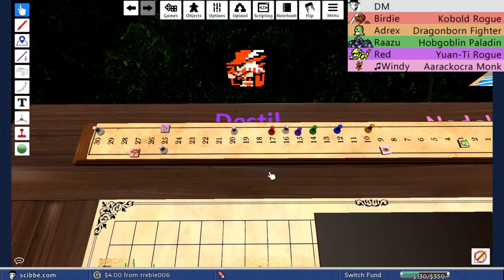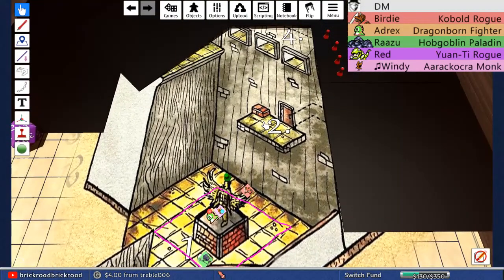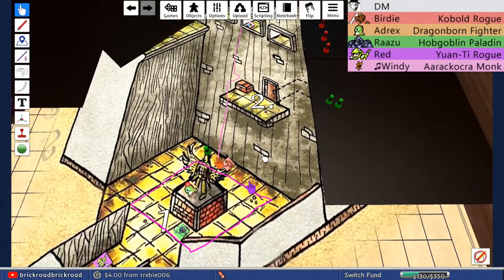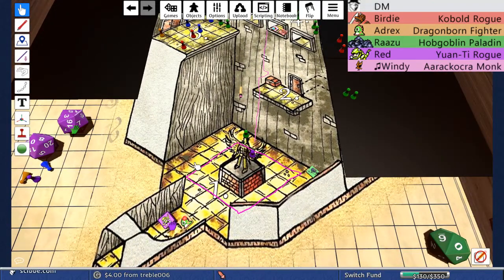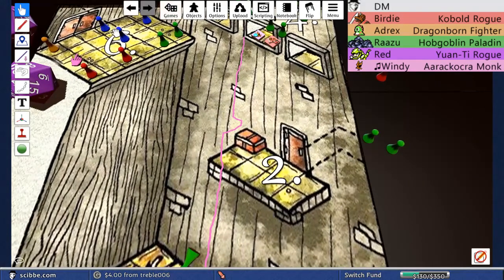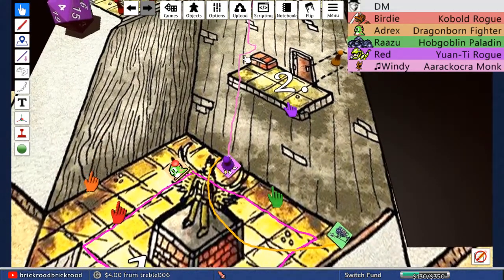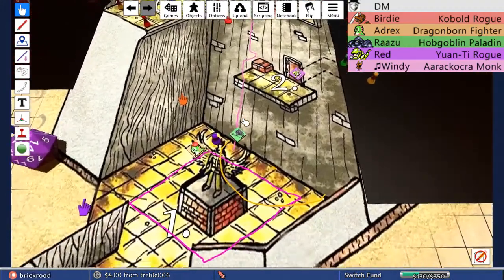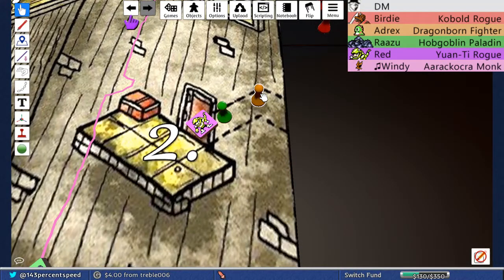The House of Music • Flumph of the Wild 46 • D&D 5e Homebrew • Part 3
Players in this session:
Destil as Red, the Yuan-ti Rogue
McDohl #1 as Raazu, the Hobgoblin Paladin
McDohl #2 as Adrex, the Dragonborn Fighter
Nodal as Windy, the Aarakocra Monk
Treble as Birdie, the Kobold Rogue